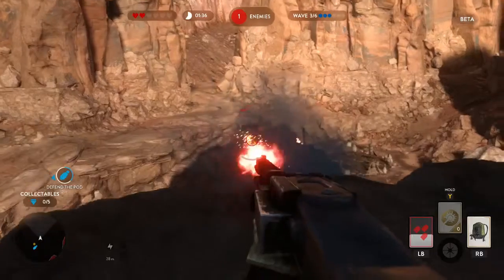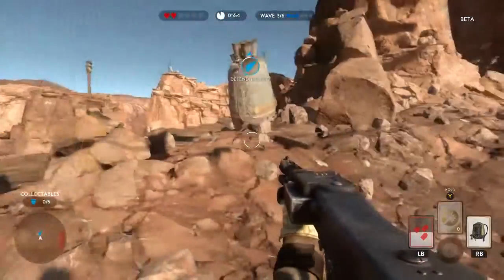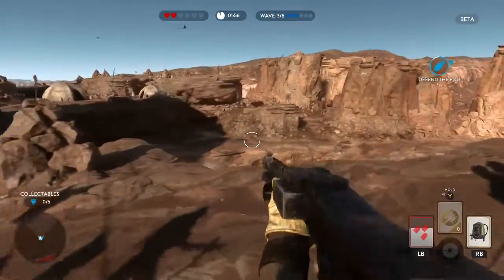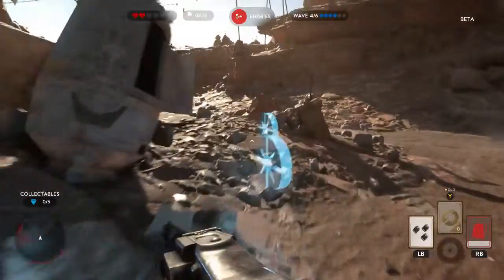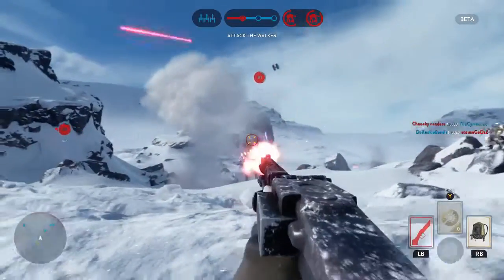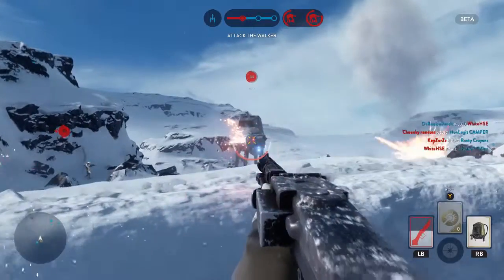Star Wars Battlefront Beta Thoughts (Just My Opinion)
Just My Opinions on the recent Star Wars Battlefront Beta.